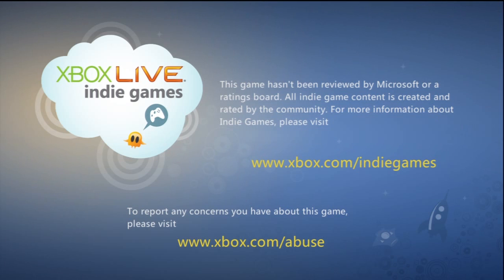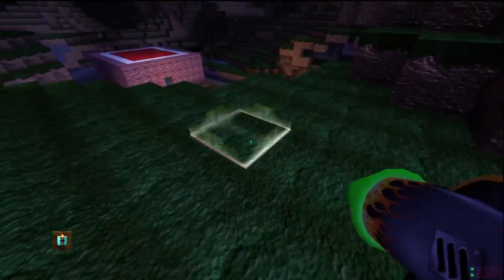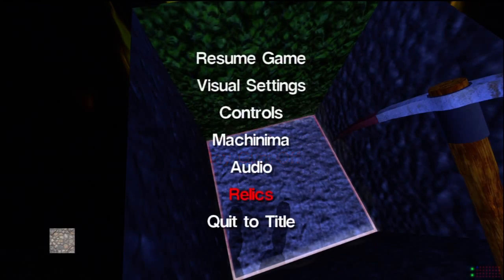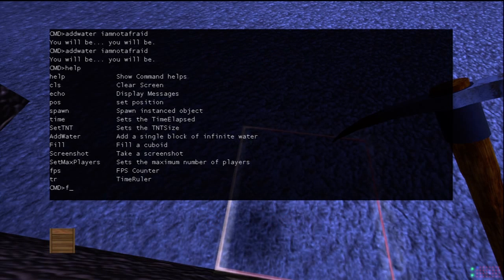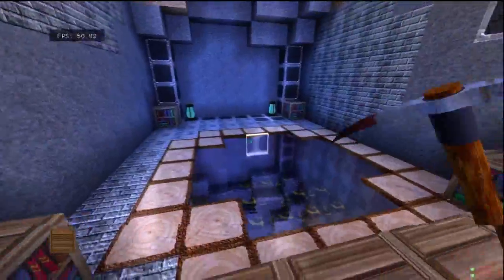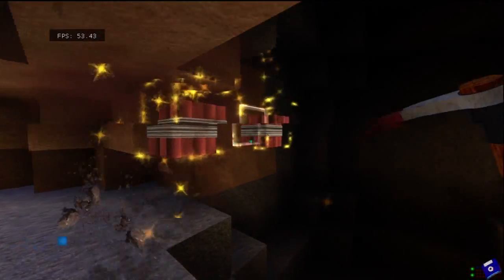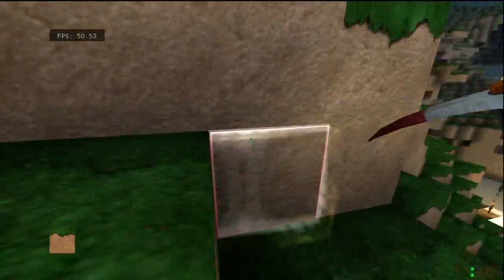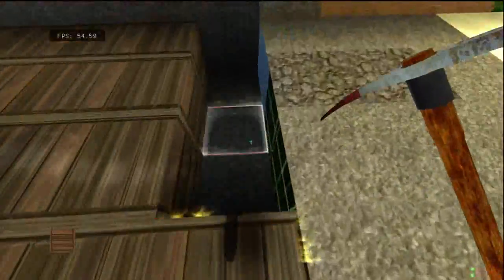FortressCraft Lets Play Part 1/ Minecraft for xbox?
Lets Play FortressCraft